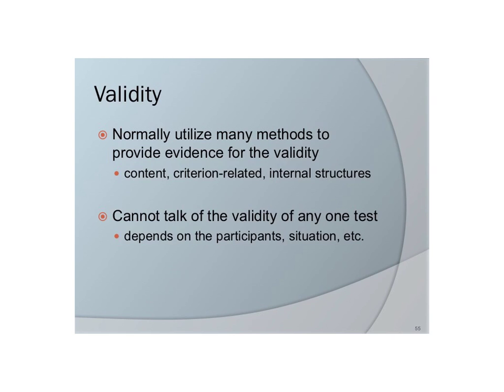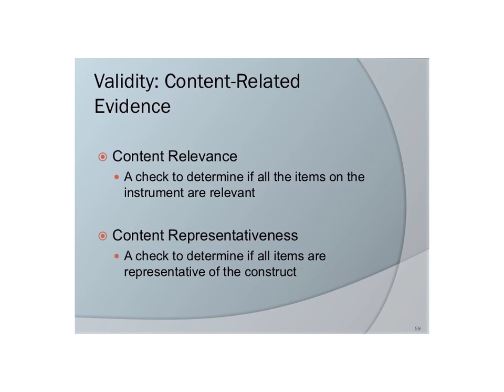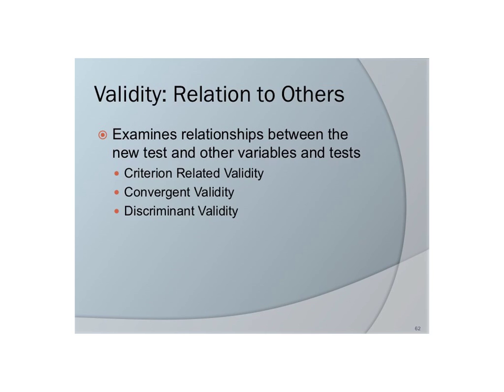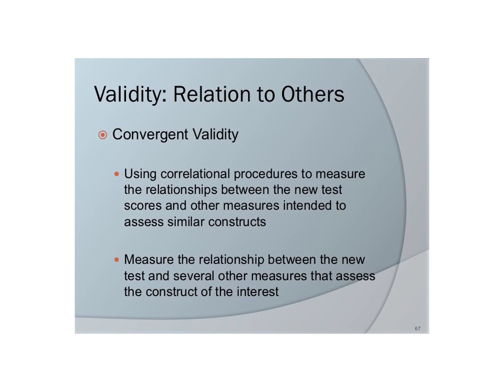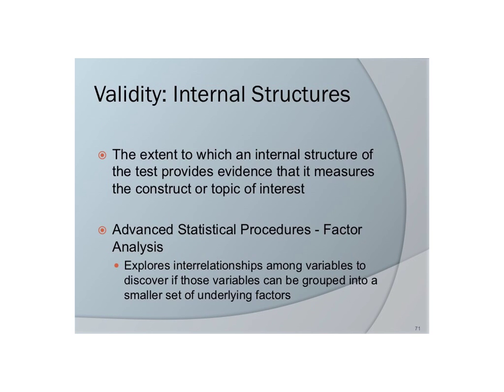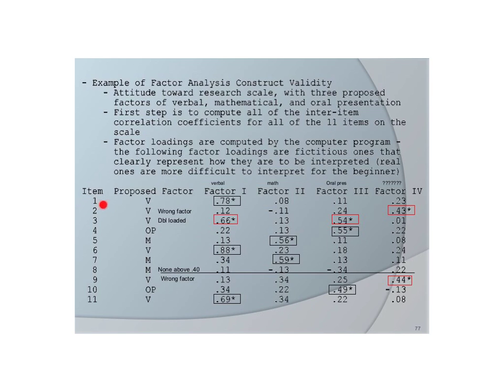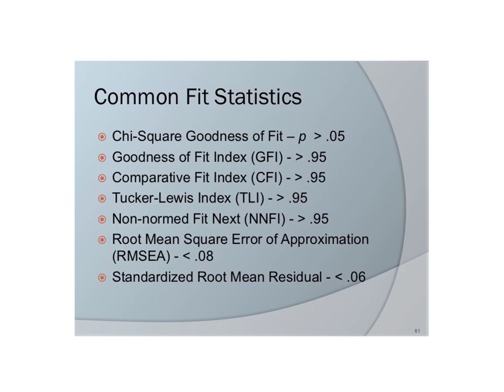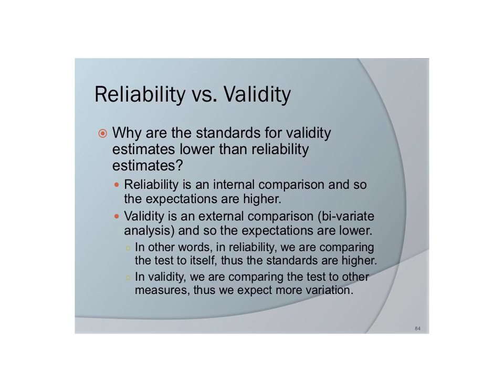Validity Review Part 3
A brief explanation of criterion-related validity, convergent validity, Discriminant validity, and internal structures validity.